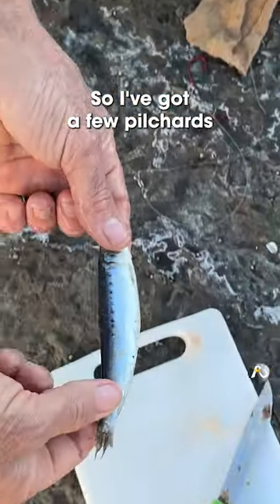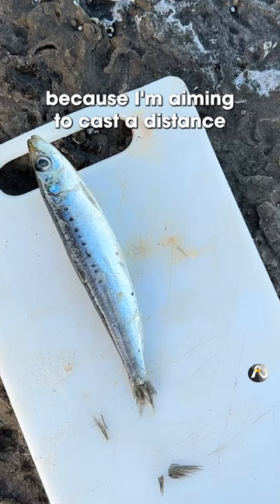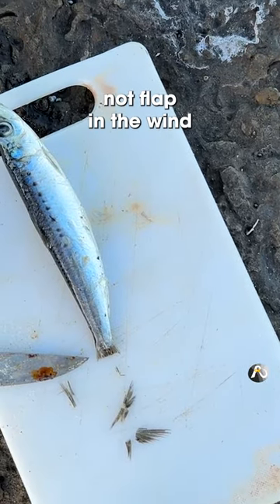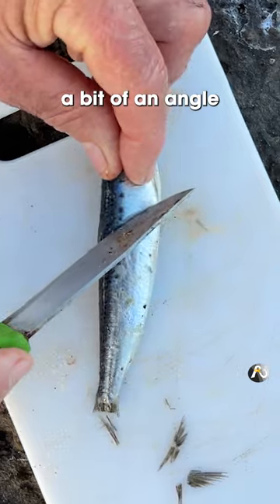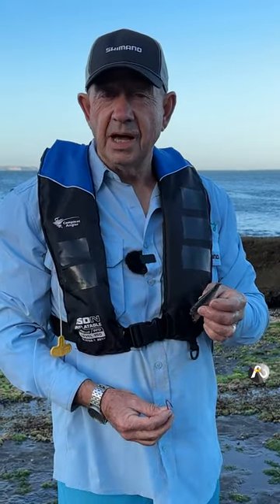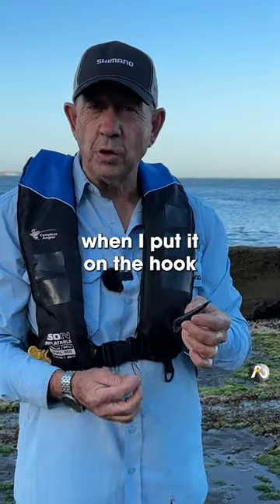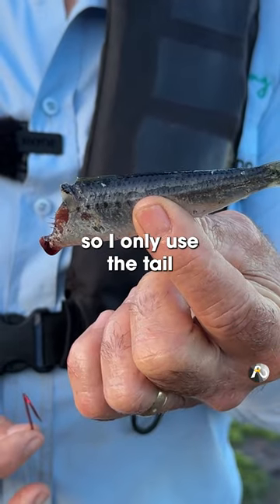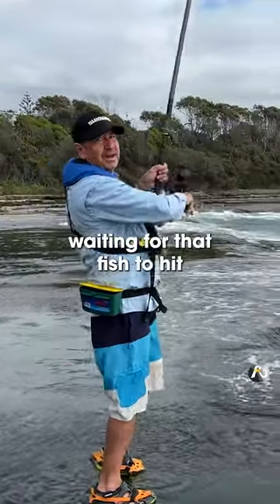use this easy, aerodynamic bait for EFFECTIVE rock fishing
BEST rock fishing RIG, see full video

Roger